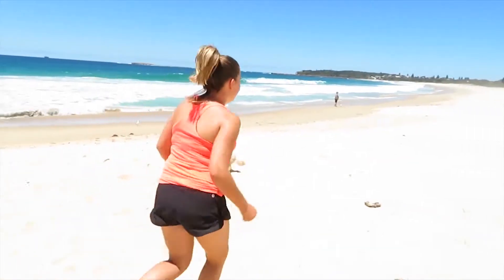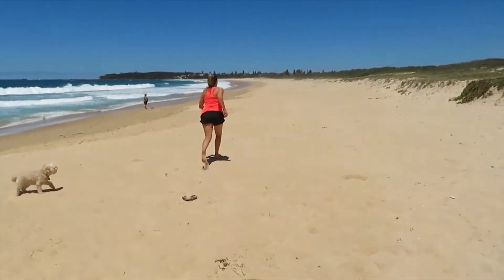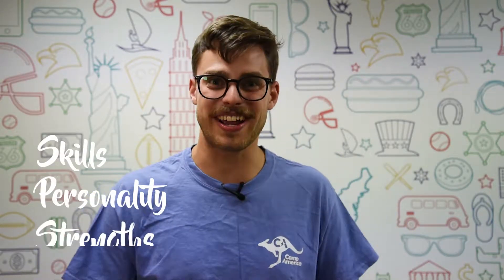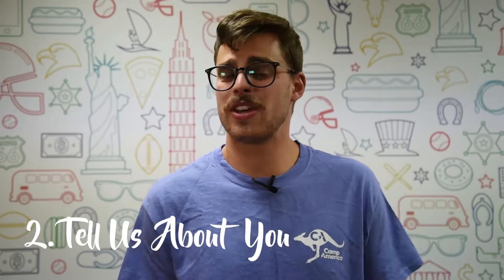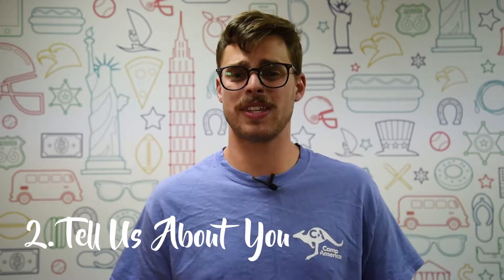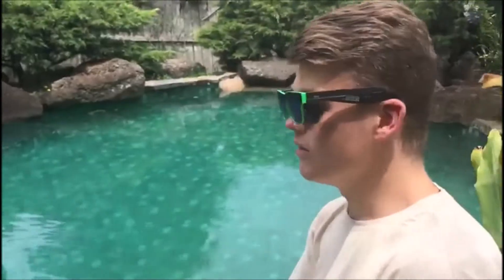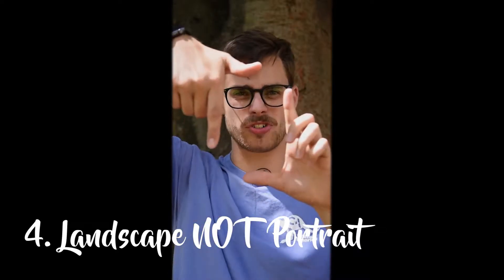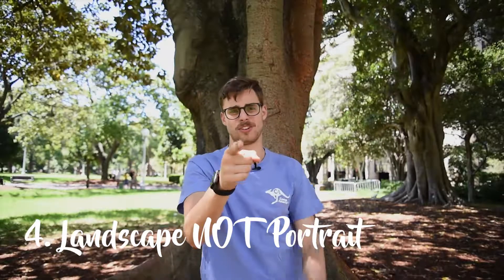CA Video of the Year!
We're looking for the most original and creative application video! Have you got what it takes to be a Camp Counselor? Show us!
Start your application by March 31st to go into the draw to WIN return flights to cam! Upload your video to WIN  a TopDeck travel tour courtesy of Student Flights Australia